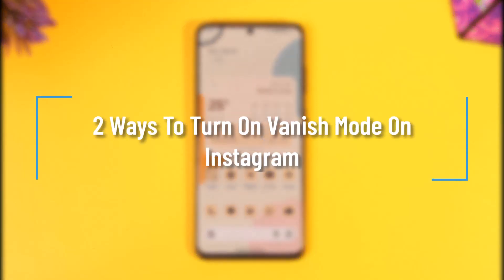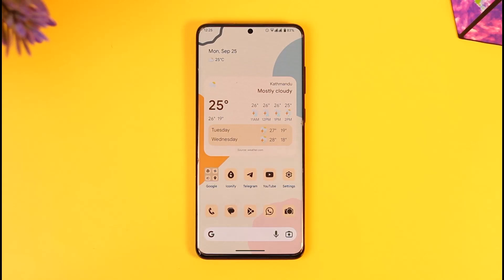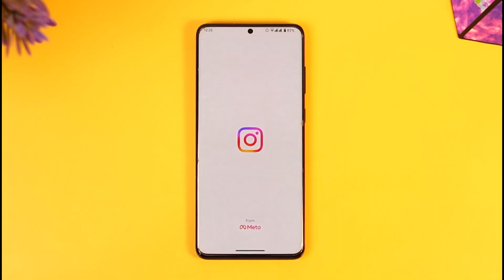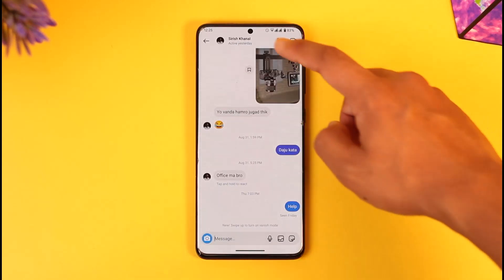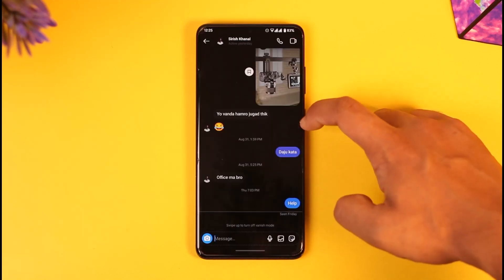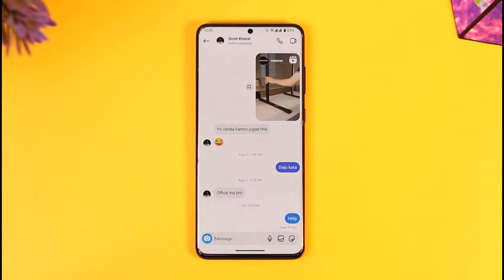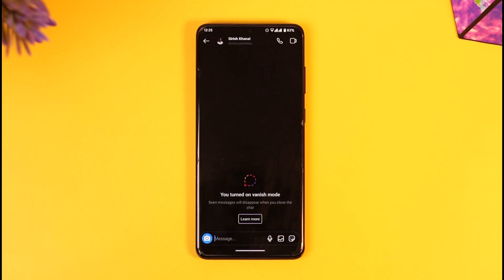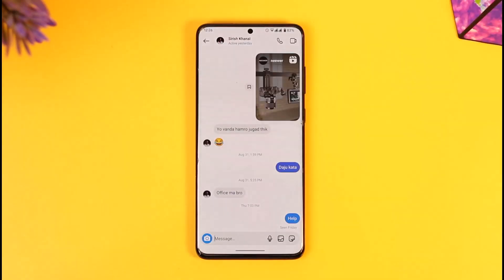2 Ways To Turn On Vanish Mode On Instagram !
In this tutorial video, I will quickly guide you on how you can turn on Vanish mode on Instagram in two different ways. So, make sure to watch this video till the end. We try to be responsive to as many questions as possible.

► Chapters:
0:00 Introduction
0:13 First Way
0:42 Second Way
1:03 Conclusion